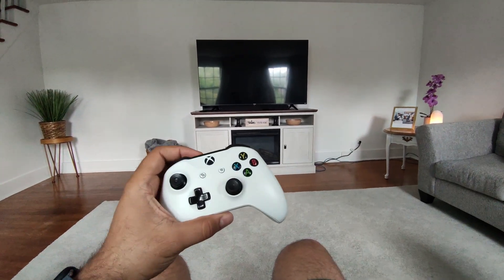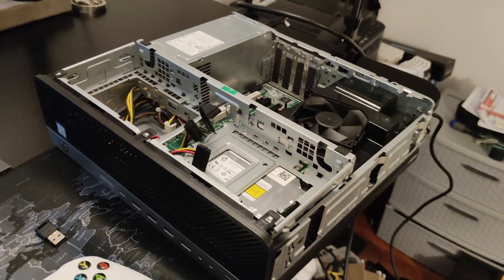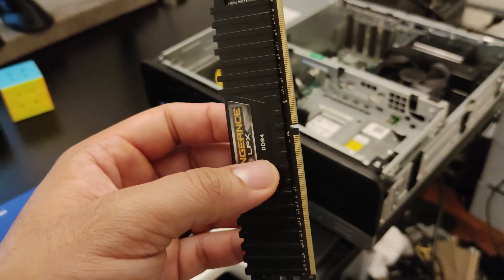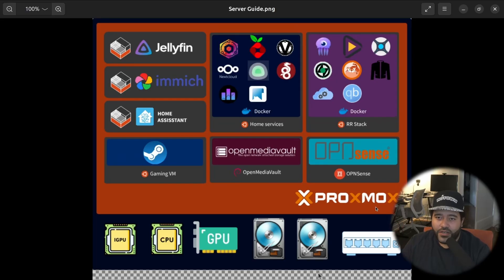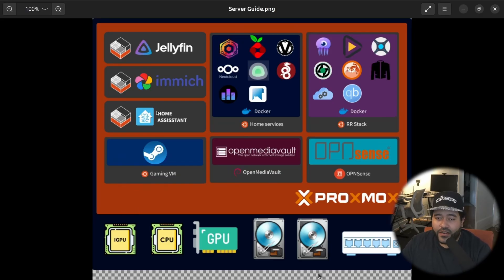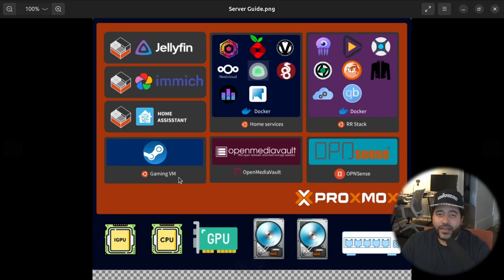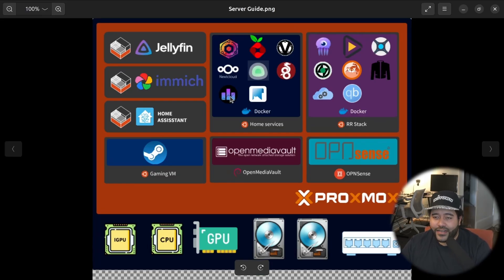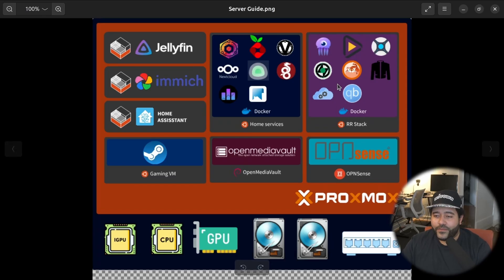No More Windows!!! Ultimate Budget Linux Gaming Proxmox Server Intro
This video is an intro of what is to come, In this video series i will be showcasing how to convert a cheap HP Elitedesk 800 office PC and turn it into the Ultimate Proxmox Linux gaming home server. People have been saying that i should create a homeserver that isn't a raspberry pi, so this series will hopefully achieve that.

All VMs on the Proxmox Server, Including the Gaming VM Will Be Linux

The most expensive part of this setup is the RTX 3050, however you can go with an older card like.a GTX 1050ti, which i got off marketplace for $45 dollars.

Here is the Cost Breakdown:
HP EliteDesk 800 with i7 9700 CPU (ebay) = $120
RXT 3050 Low Profile GPU (Newegg) = $169
32gb of DDR4 Ram = $30 (already had this)
1tb NVME SSD (BestBuy) = $60